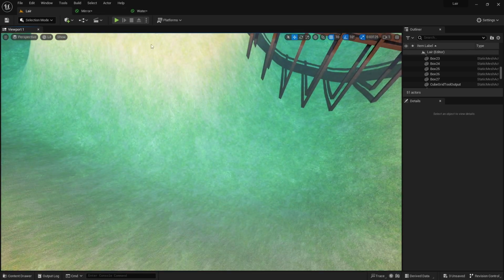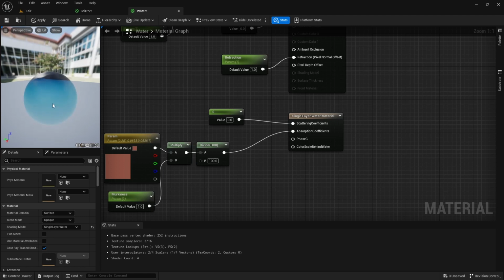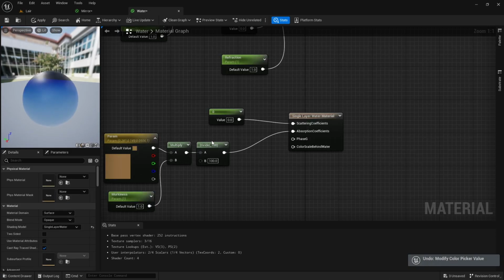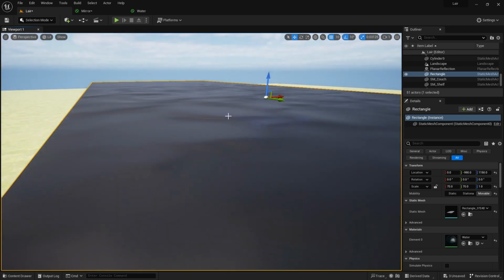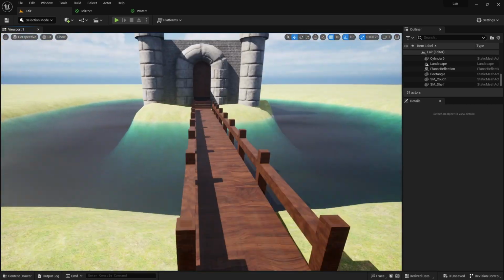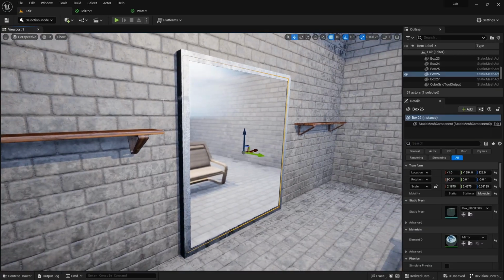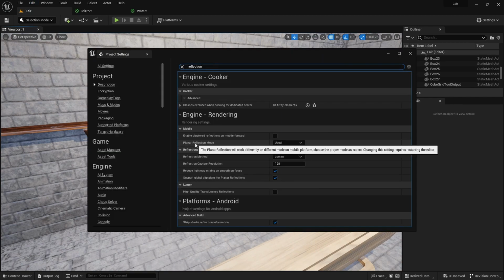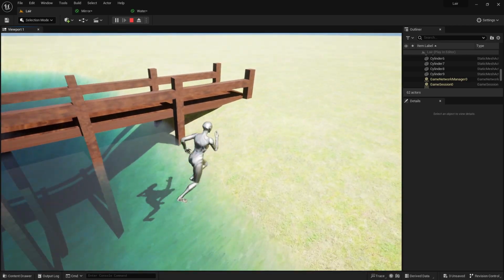CSE410 Lab 1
This is my submission for Lab 1-Build Your Lair.

I go over the 'lair' (castle thing) I built, as well as two shaders I ended up working on to make the castle a little nicer.

A SingleLayerWater material that fills the moat around the castle, and a Mirror material thats a maxed out metallic and specular material, while making use of planar reflection